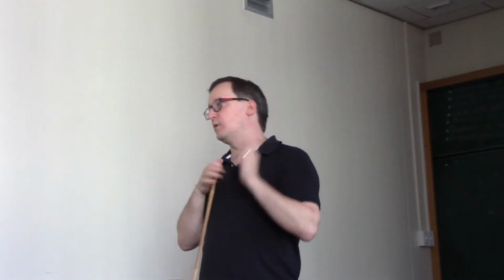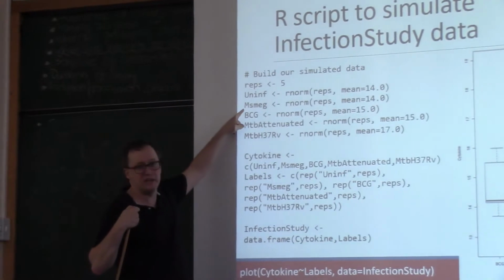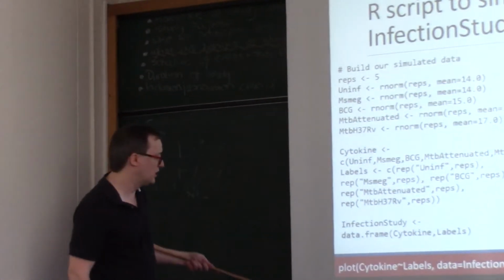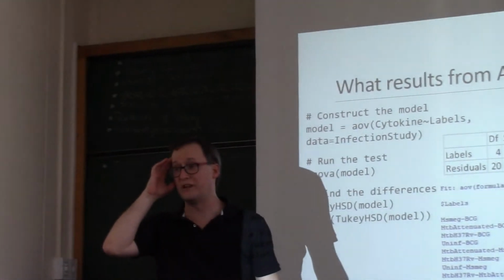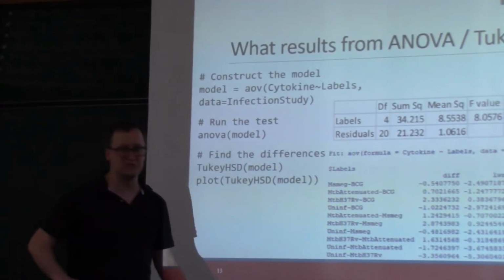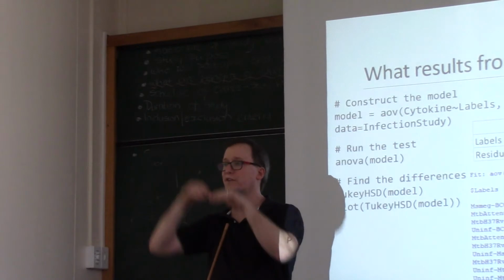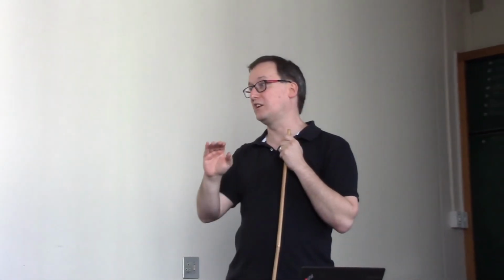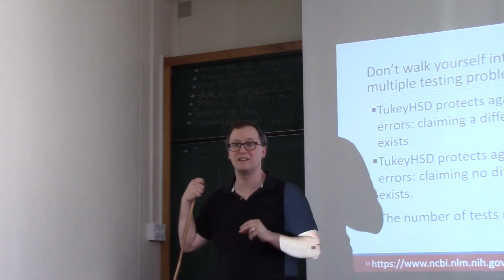20180322 Sun Biostat B ANOVA Tukey HSD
We adopted a new strategy for the 2018 offering of the B.Sc. Honors module in biostatistics for the Division of Molecular Biology and Human Genetics.  I delivered two lectures for the module.  This, the second, describes one-way Analysis of Variance (ANOVA) and a follow-on test, Tukey's Honestly Significant Difference Test (Tukey HSD).  ANOVA can tell you whether any of the cohorts differ from each other in a three-cohort or four-cohort or more comparison.  If ANOVA is used as in a two-cohort comparison, it produces very similar results to those of Student's T test.  If ANOVA reports a p-value below a threshold, at least one pairing of cohorts exhibit a significant difference.  The Tukey HSD can then determine which cohorts differ from each other.  The HSD takes into account that many different pairings (N(N-1)/2) are being evaluated, and it protects against both alpha and beta error.